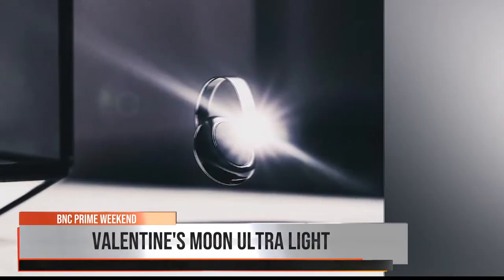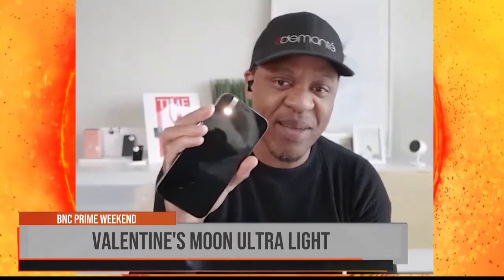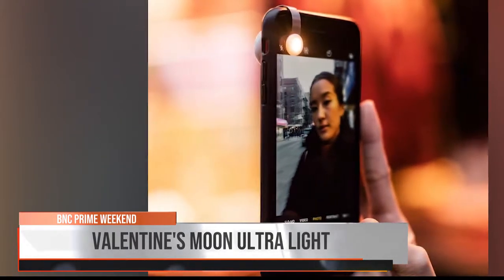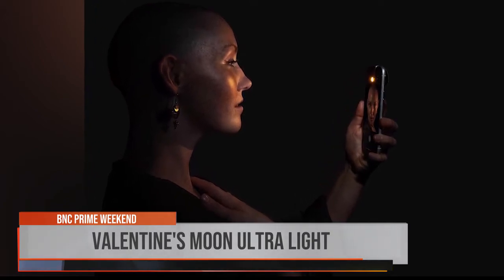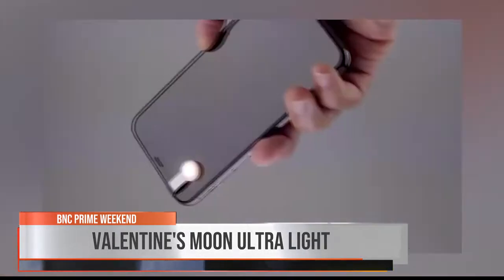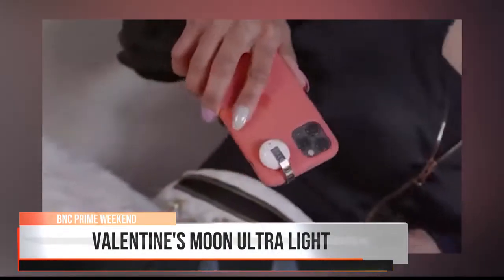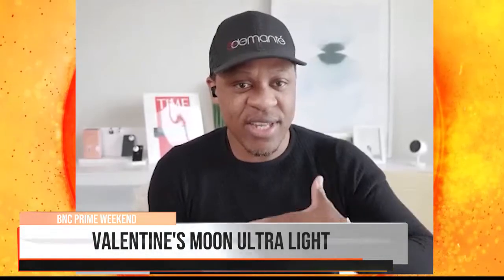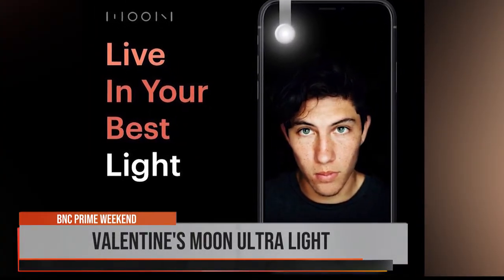Moon Ultra Light takes the guesswork out of mobile photography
Black entrepreneurs have teamed up ahead of Valentine's Day to help consumers capture sweet moments of love.  BNC Prime Weekend anchor Brittany Jones spoke to Moon Ultra CEO Edward Madongorere who developed the concept and idea for the product when his wife struggled to take photos of their son in dark settings. The device is adaptable and can fit on multiple phones and tablets. Inspired by the moon as the natural source of light at night, Moon Ultra was born. Citing the issue of having expensive phones that lack great picture quality at night, Moon Ultra takes the guessing out of having great photos in real-time.